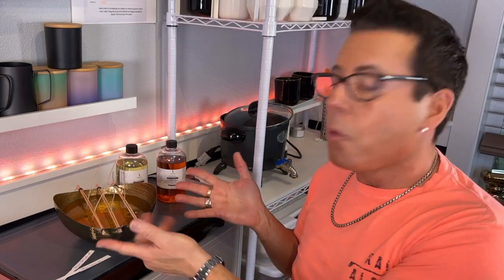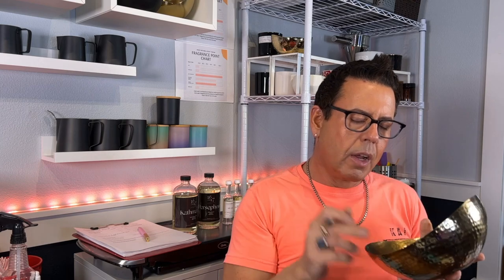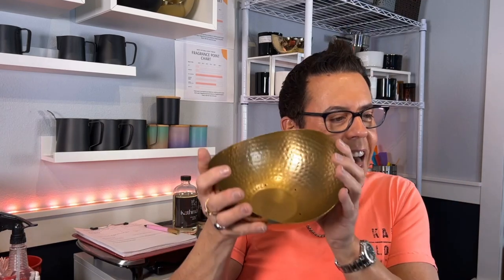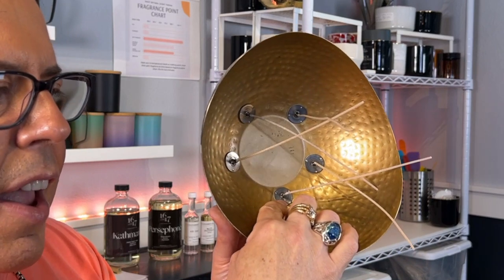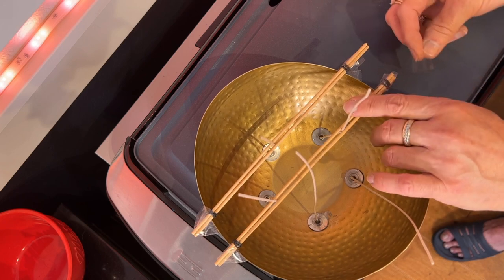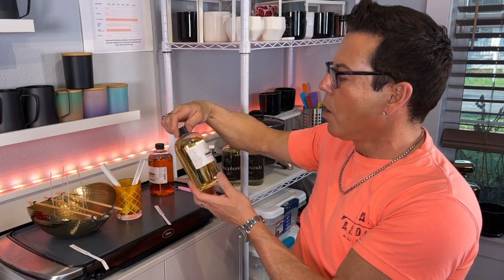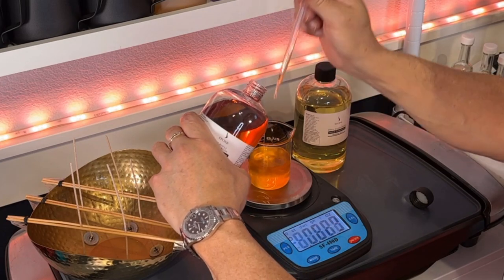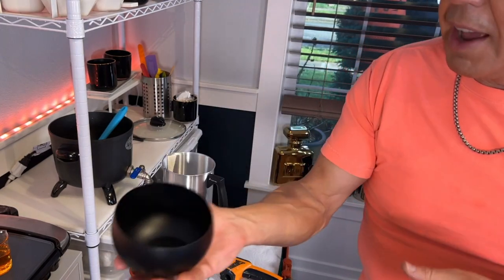Preparing the Perfect Luxury Candle: 5 Wicks, Unbelievable Results!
I’m so excited to demonstrate how I wicked the beautiful Hammered Gold Metal Bowl from 16/17 using as a guide their latest video on YouTube (Link below) I used 5 CDN 5 wicks to get this done. I decided to use a combination of 2 fragrance oils from Stone Candles, and I think I have a winner blend! Can’t wait to light this amazing candle, so luxurious and unique!  As I mentioned on my latest video (testing wax using salt) I’ll be doing my weekend livestream and I hope you can make it, this Sunday January 16 at 12 noon pacific standard time. Cheers, Michael

My mailing address:
Michael Aponte
4784 N. Lombard St, Suite B
PMB# 187

My mailing address:
Michael Aponte
4784 N. Lombard St, Suite B
PMB# 187